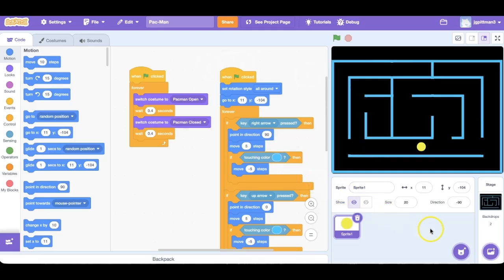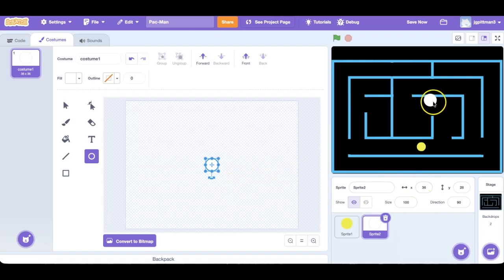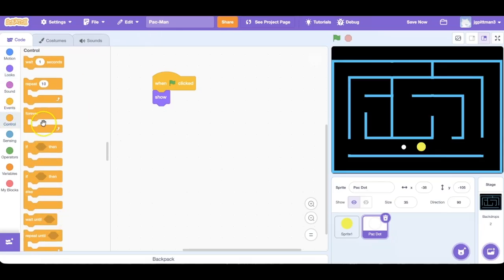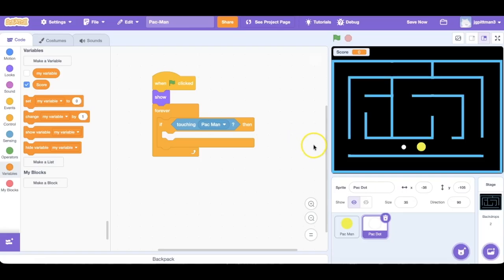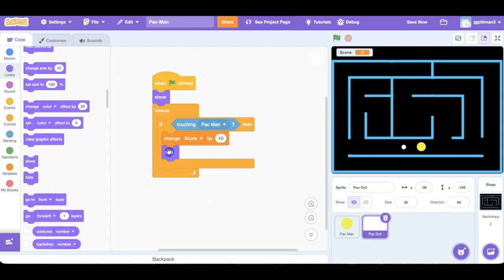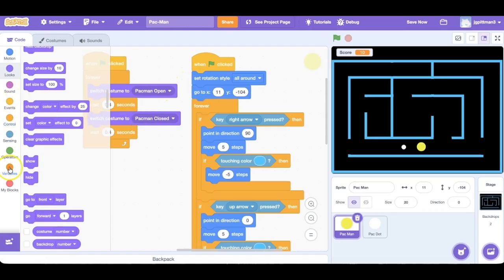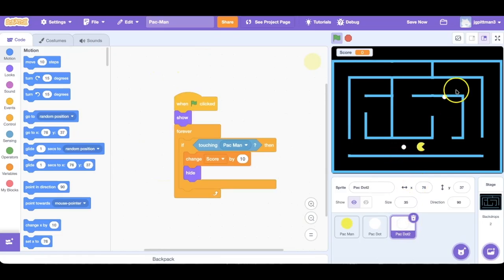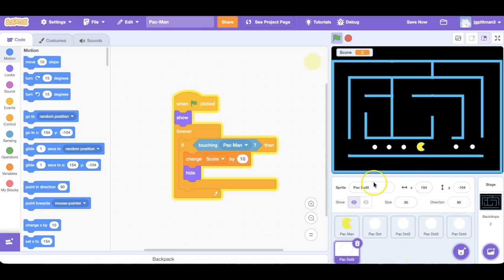How To Code A Pac-Man Game in Scratch - Part 3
Welcome to Part 3 of my "How to Make Pac-Man in Scratch" series! In this third episode, we are creating the Pac Dots that Pac-Man eats in the game, and we start adding the code for the scoring for our Pac-Man game.